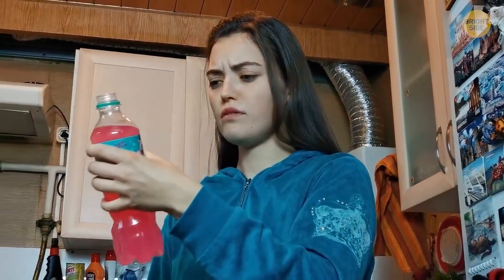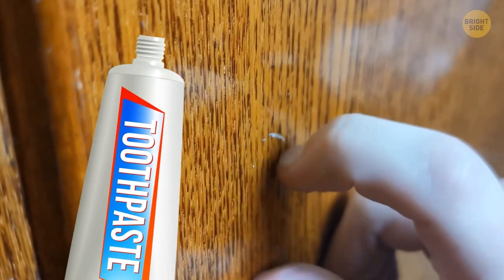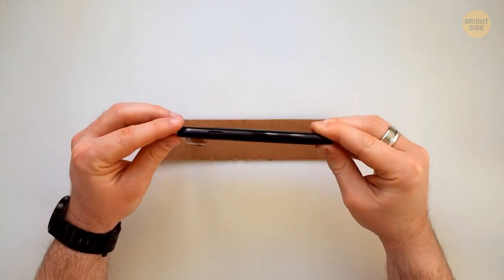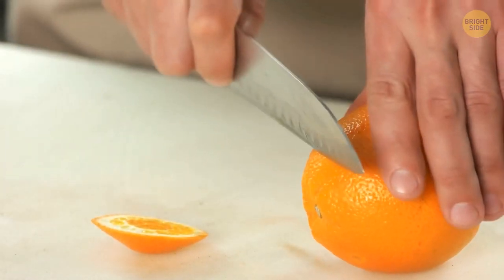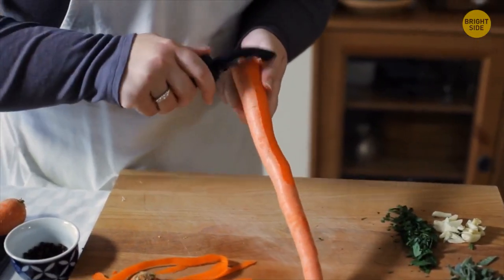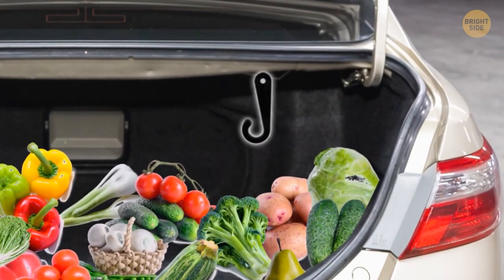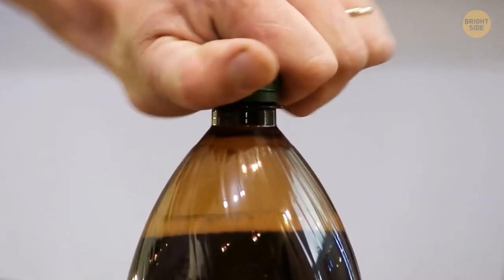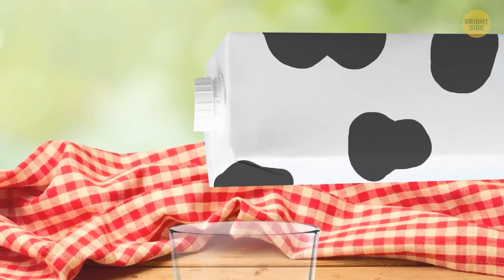أكثر من خمسين حيلة رائعة ستجعل حياتك أسهل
يعرف معظمنا تمامًا صعوبة أن نصل للسوبر ماركت ونكون جاهزين للانطلاق بعربة التسوق، فجأة نجد أننا لا نستطيع فتح قفل سلسلتها، وذلك ببساطة لأننا لا نحمل قطعة نقود معدنية و تبقى العربة مقفلة. ماذا تفعل الآن؟

إليك هذه الحيلة: يمكنك أن تفتح قفل السلسلة بمفتاح. نعم! يمكن أن يكون المفتاح بمثابة عملة معدنية ستفتح العربة وستطلقها بسهولة. إليك أروع الحيل والتي ستجعل حياتك أسهل.